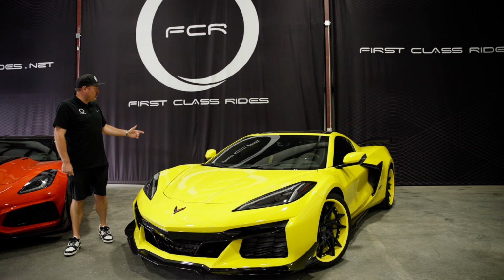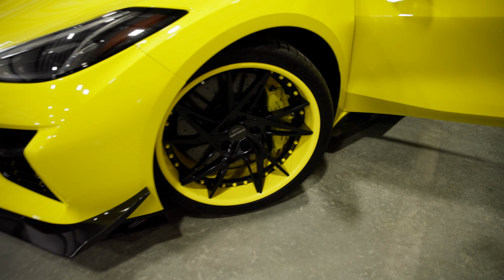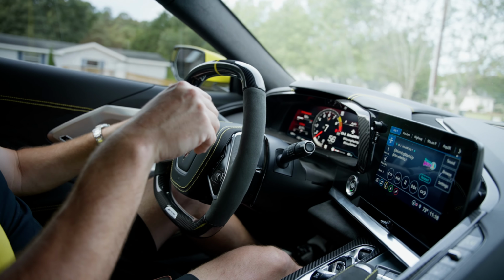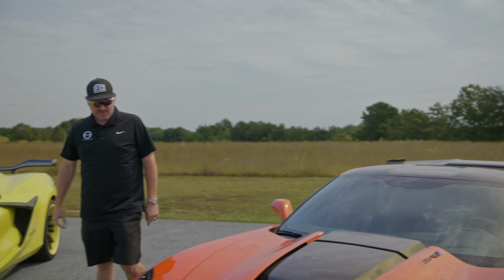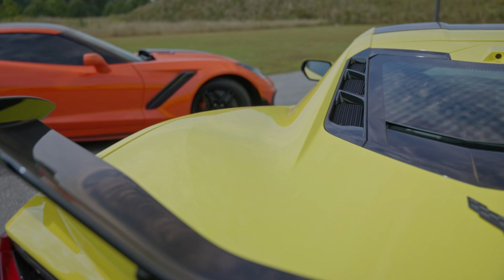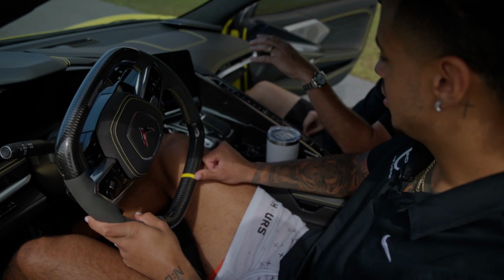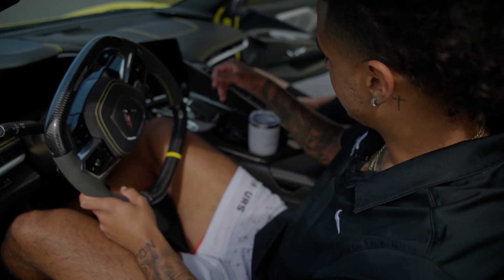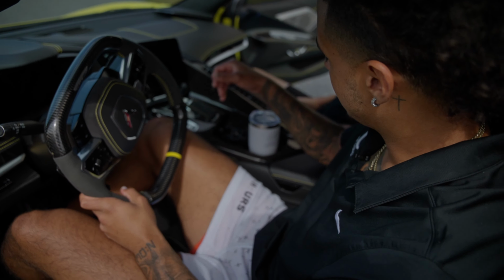C8Z06 vs. C7ZR1 - The ULTIMATE Performance Comparison!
Today was a day full of corvettes! We show you guys our 2 corvettes here’s at FCR, and go into detail about each spec of the C8 Z06 & the C7 ZR1, you can’t go wrong with either one, but which one would you take?

Book supercars and more at firstclassrides.net